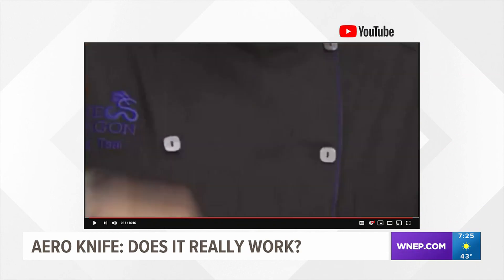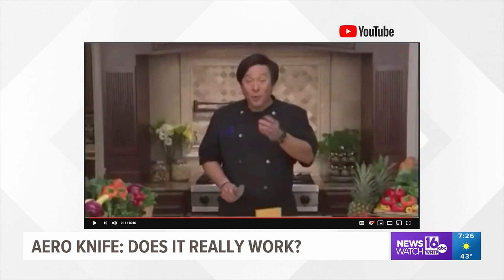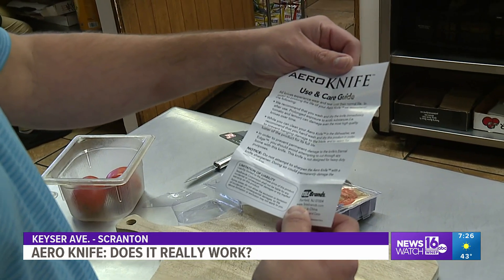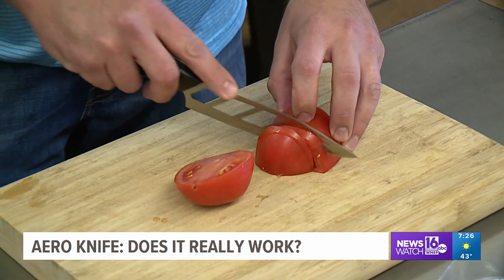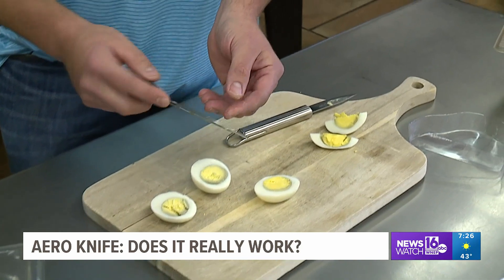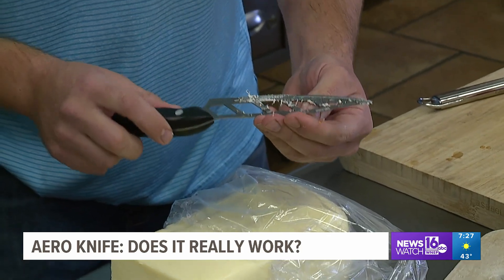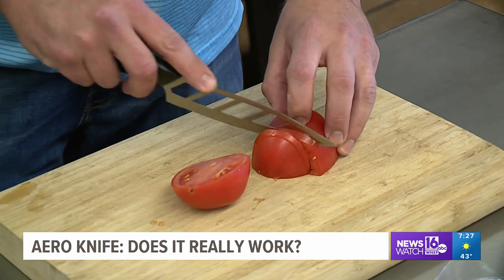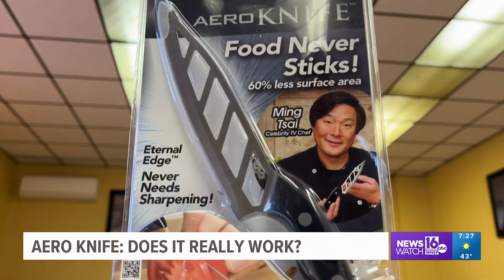Aero Knife | Does It Really Work?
Kurt tests a knife that promises to help prepare those holiday meals by cutting food twice as smoothly and twice as fast!  But does it really work?